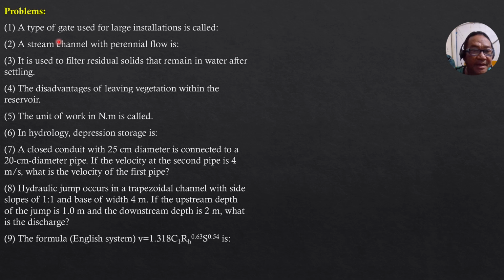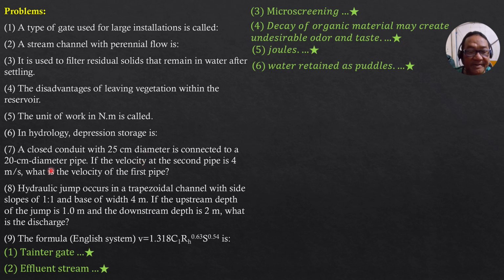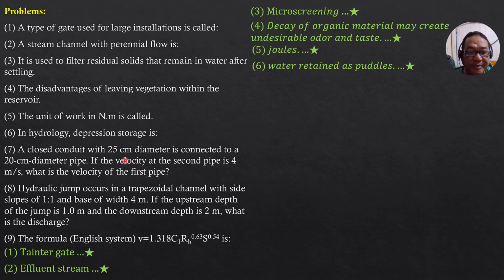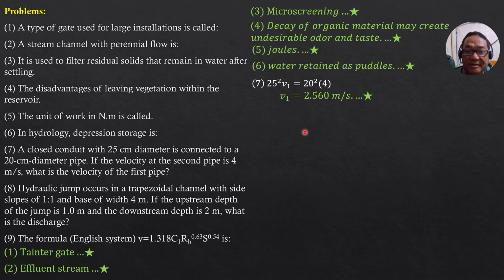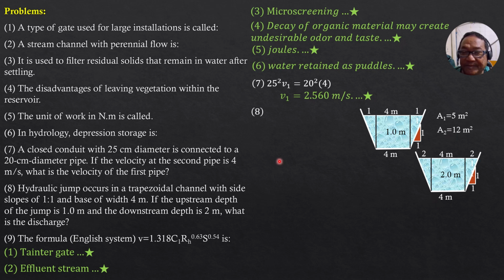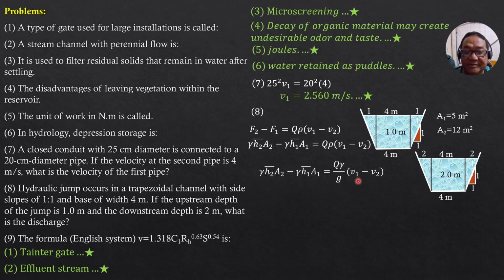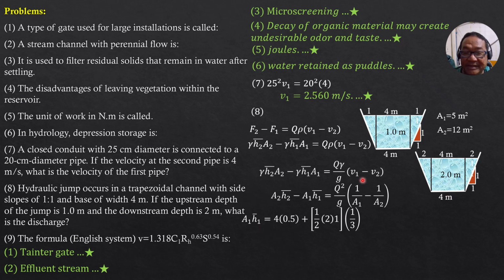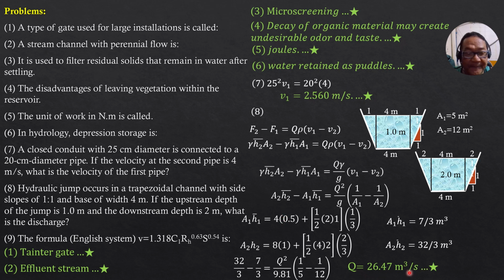SOLUTIONS to CE LICENSURE EXAMS in HYDRAULICS, BATCH 15